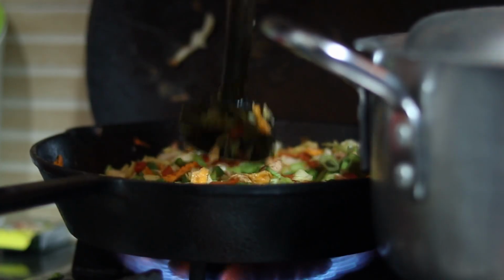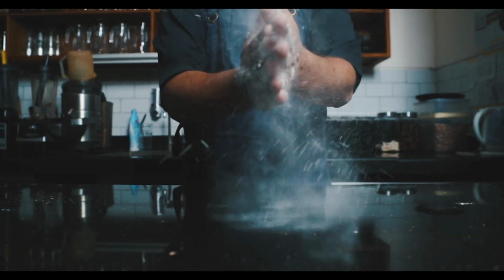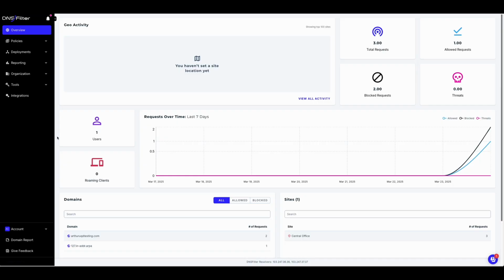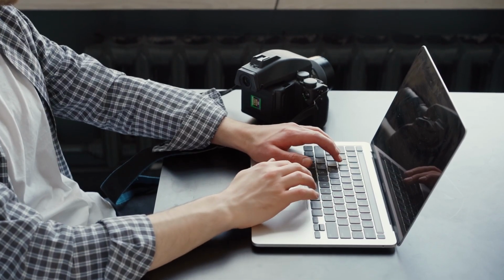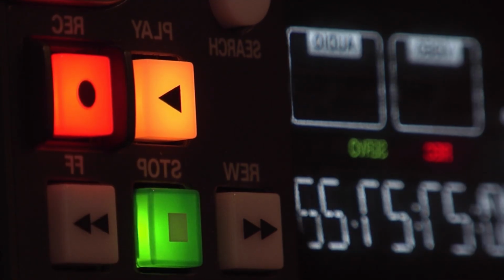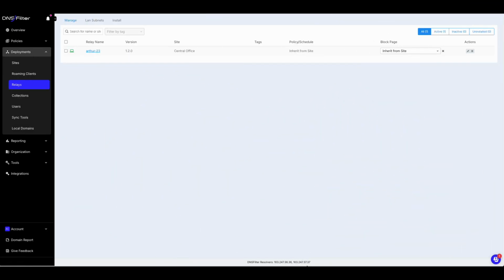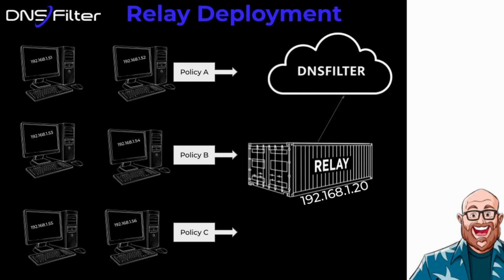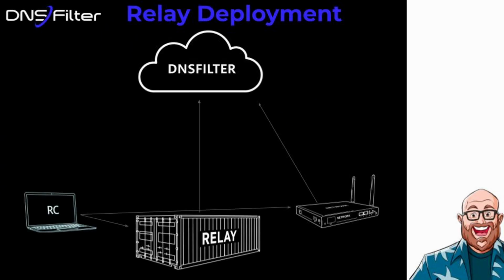Getting Started: How can I deploy DNSFilter?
Wanting to get started with DNSFilter, or expand your existing implementation, but you would like to know more about the ways you can use the product within your infrastructure? In this ten minute video, DNSFilter Sales Engineer Arthur walks through the different deployment methods available to you, including ins and outs and real world examples.